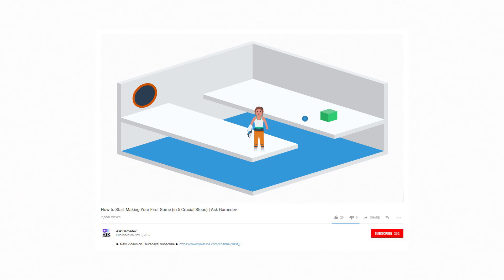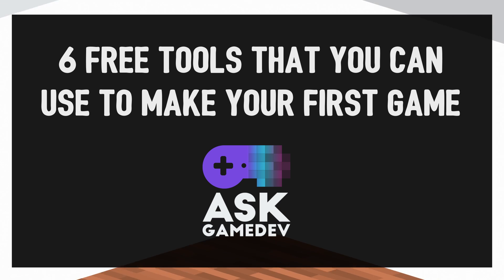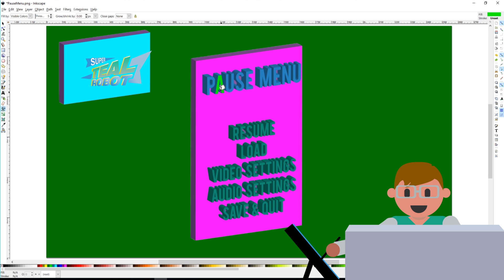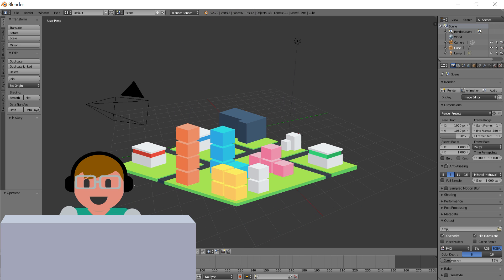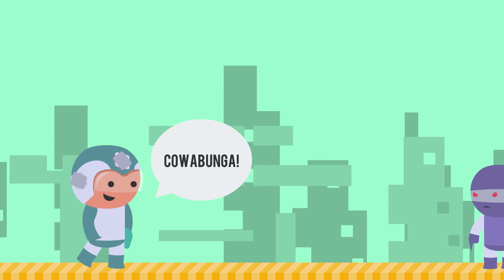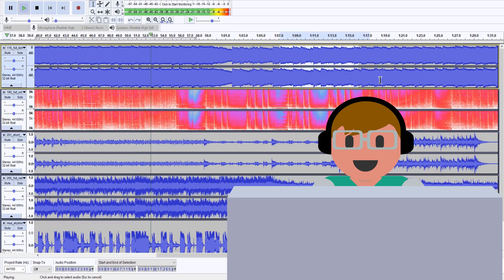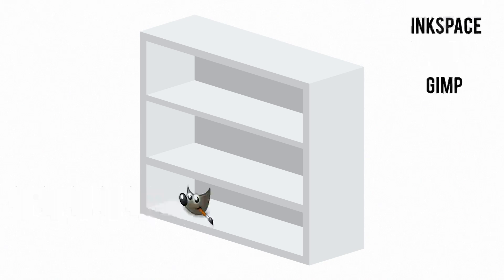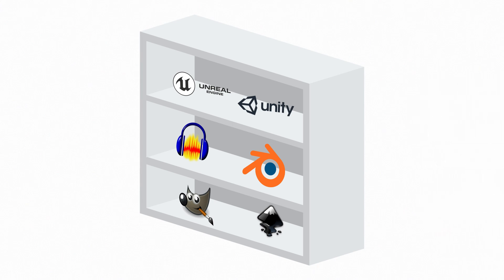The Best Free Game Development Programs in 2018!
These 6 free game development programs are ideal to start building your first indie game from scratch! These tools cover art and animation, audio, and game engines. Grab these free game development tools for a cost-free way to jump start your gamedev.

If you watched our video,  “5 Steps on How to Start Making your First Game”, you might have some follow up questions to Step 4 “Build a Prototype”. In this video, we’re going to go over some free software tools that you can you use to get your prototype off the ground.

We make videos on game development - how to elevate your games and inspire others!